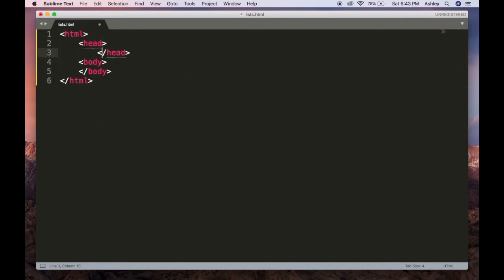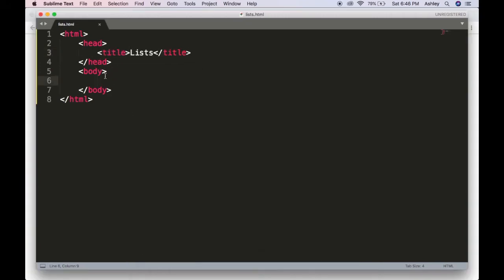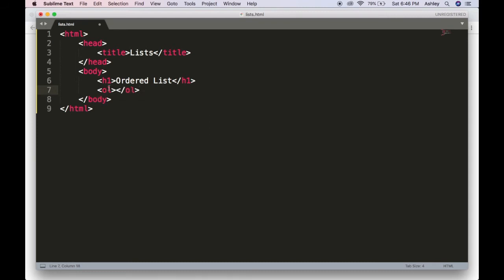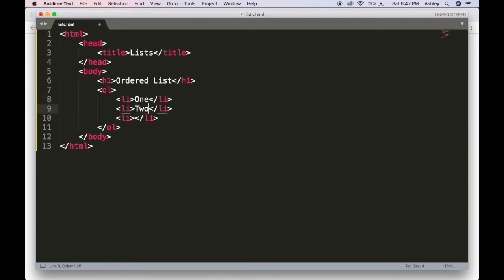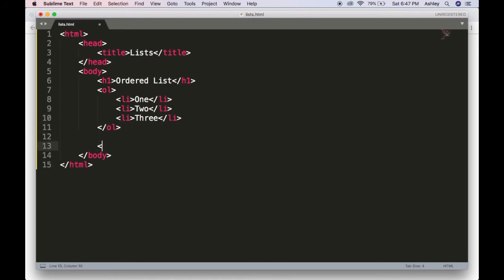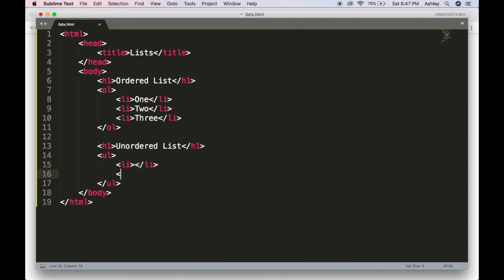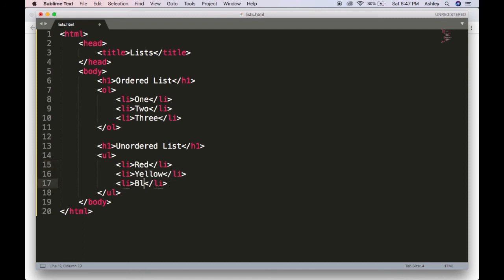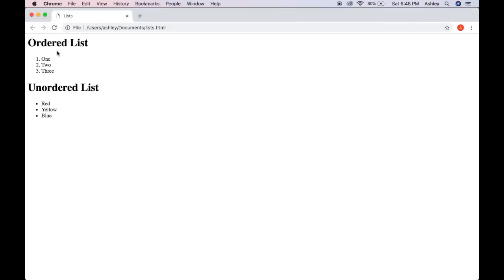HTML Lists for Beginners - Ordered and Unordered Lists | Learn How to Code: Lesson 2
Hi Everyone!

In this video I will teach you how to create ordered and unordered lists using HTML.

What you'll learn in this video:
- Ordered Lists
- Unordered Lists